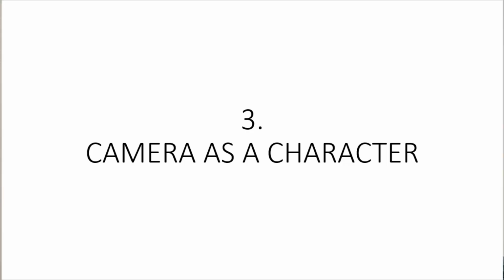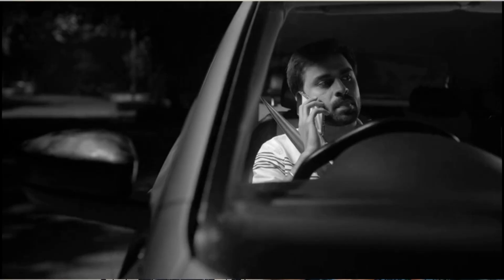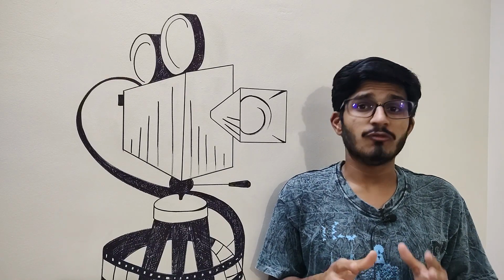Kota Factory Season 2: Understanding Direction and Cinematography - Ep.1: Decoding the Metaphor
Kota Factory is an immensely popular series by TVF & Netflix. Recently, season 2 released and it turned out to be a huge success. Episode 1 of "Decoding the Metaphor" is an analysis of direction and cinematography techniques used in Kota Factory season 2. The season was directed by Raghav Subbu and cinematography was done by Shreedutta Namjoshi.

Ever wondered why is a good film really good? A work of film succeeds when it successfully uses the text book film devices in a manner in which common people are able to understand. "Decoding the Metaphor" is a new series by Must Watch Production. We will be analyzing films and series through core film aspects like story, script, direction, cinematography, editing, etc and understand how such devices are creatively used. This is an attempt to educate the audience about those film devices so that they can watch the movies better and develop a taste.

Written by: Pushkar Oke & Manish Sawant
Video & Still Credits: Netflix and TVF

Chapters:
0:00 Introduction
0:22 Representation of "Factory"
2:00 SHOW, Don't Tell!
4:23 Camera as a Character
7:42 Symbolism
9:27 Thanks for watching!